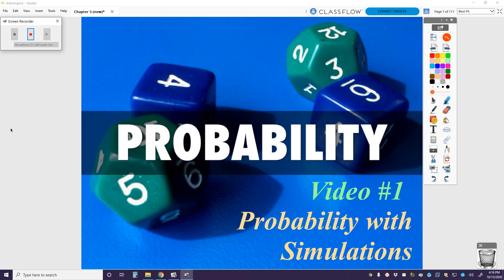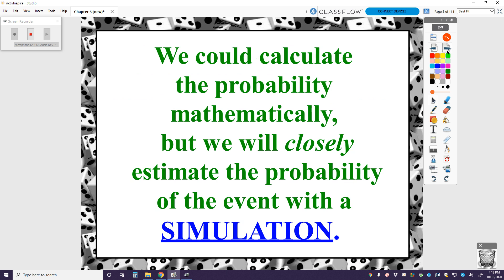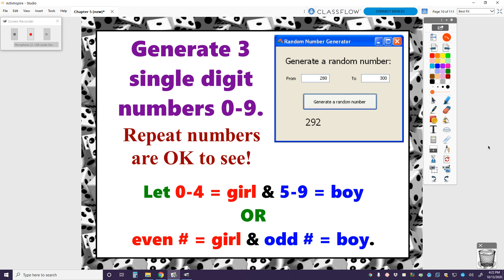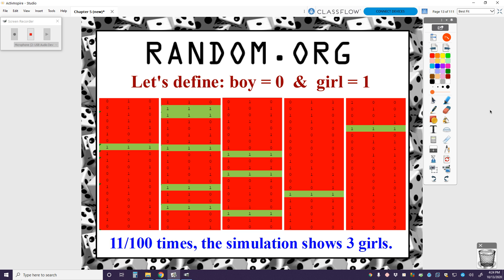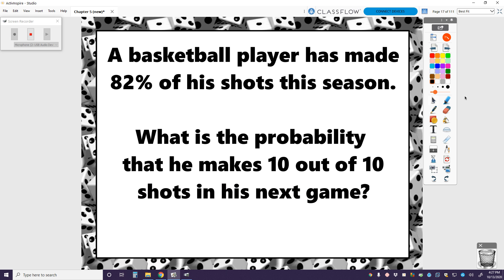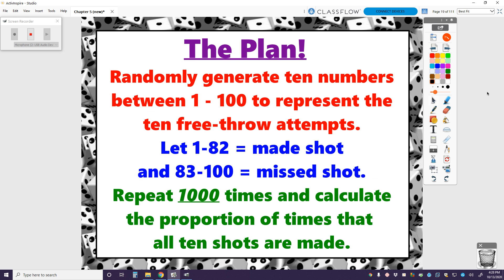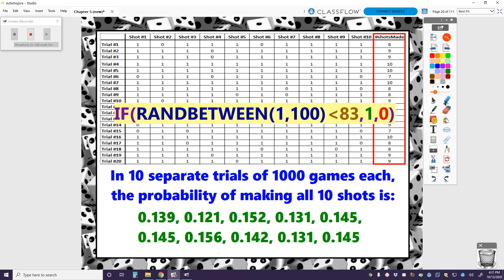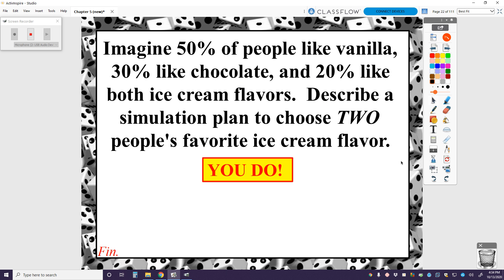AP Statistics: Chapter 5, Video #1 - Simulations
In this video, you will learn how to:
1) define what probability means
2) carry out a simulation to estimate the probability of an event.